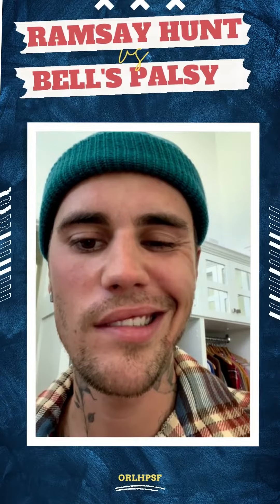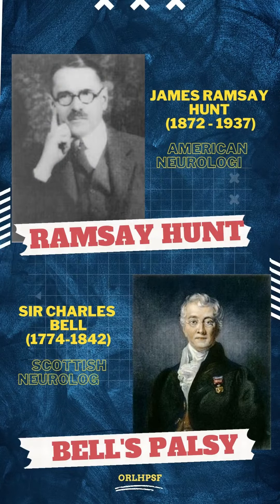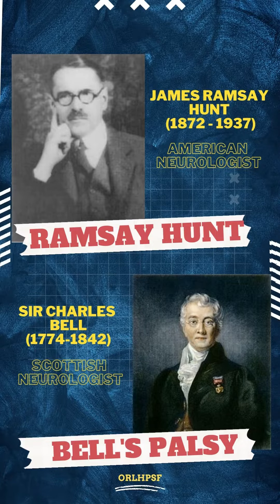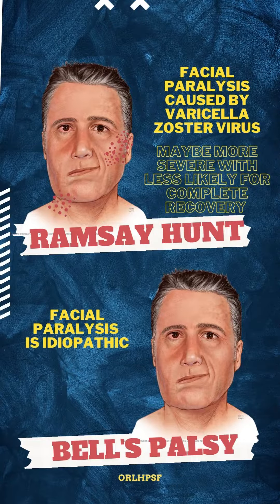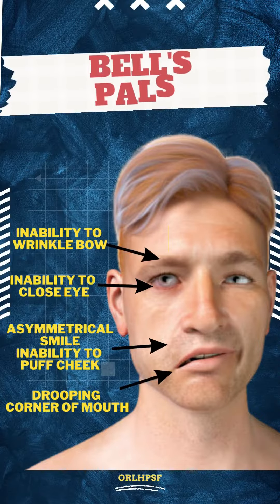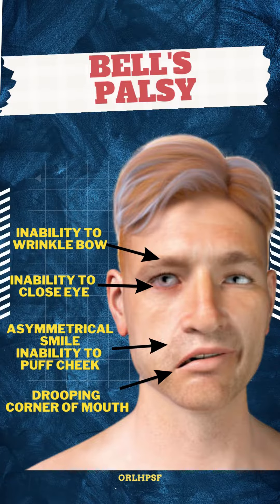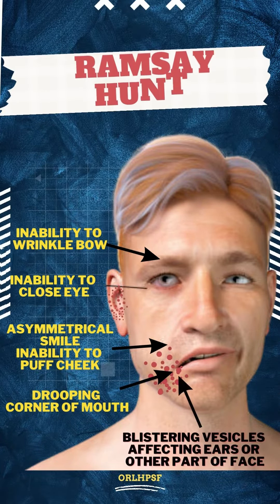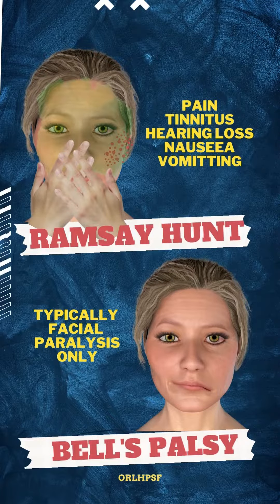Ramsay Hunt Syndrome or Bell's Palsy ?